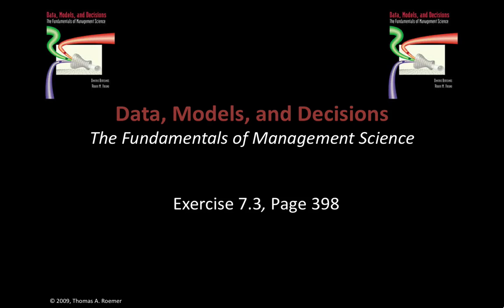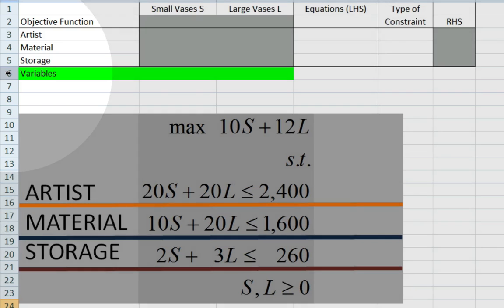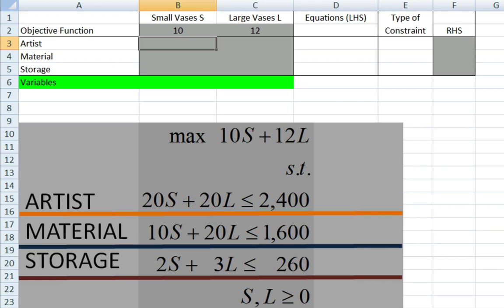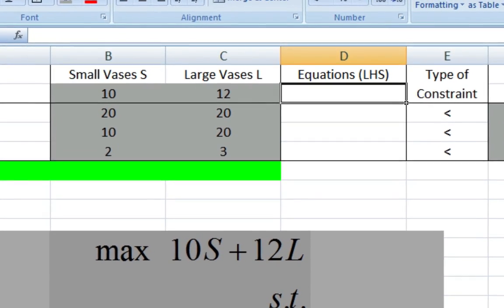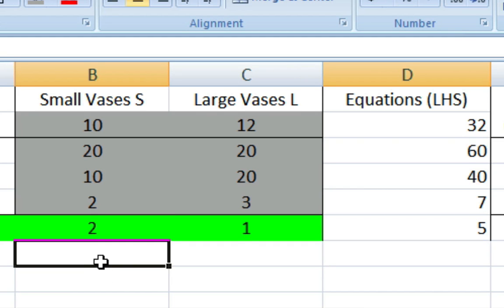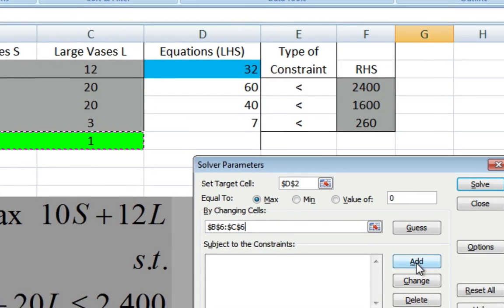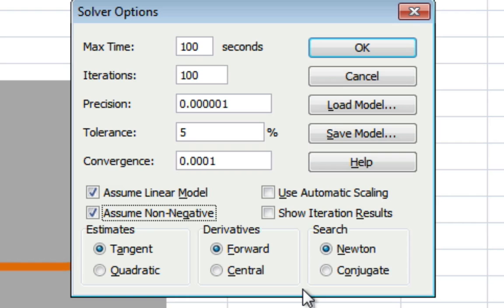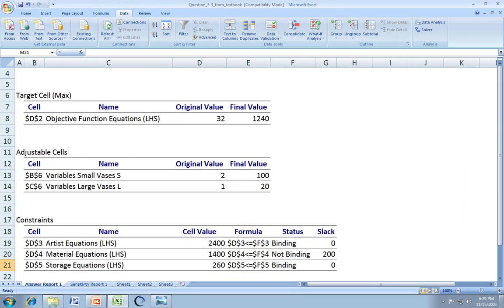Linear Programming Basics II